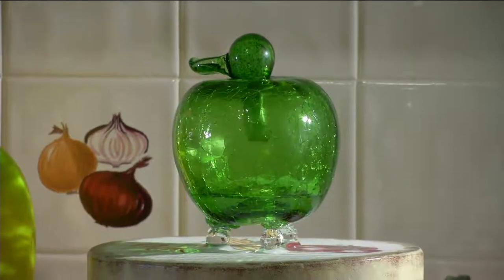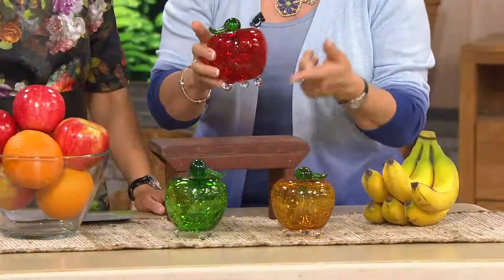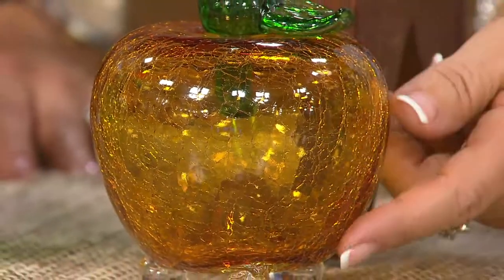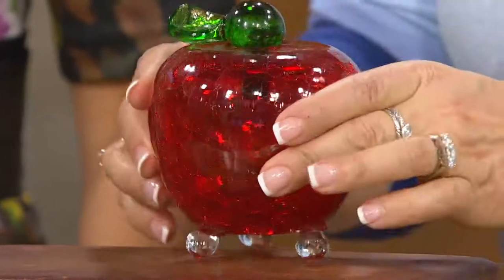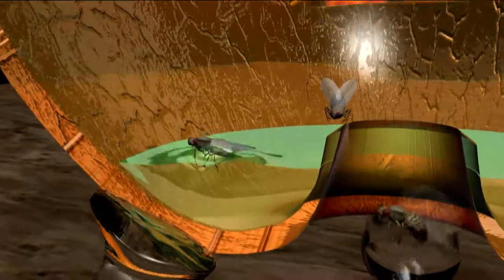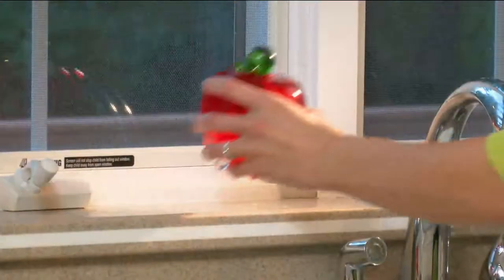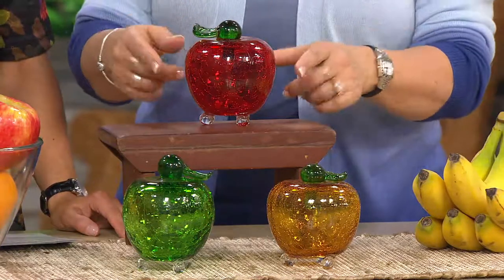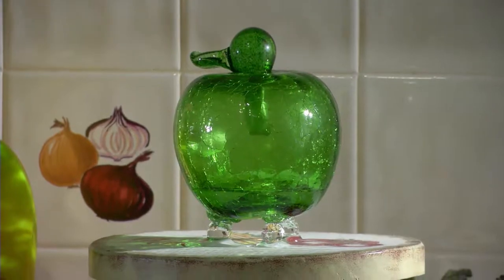Plow & Hearth Handmade Crackle Glass Apple Fruit Fly Trap with Amy Stran